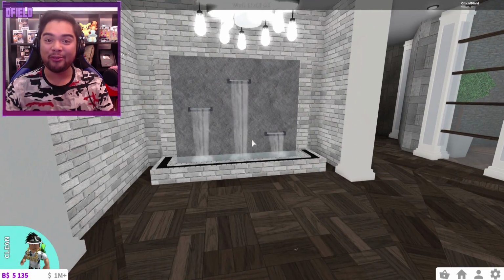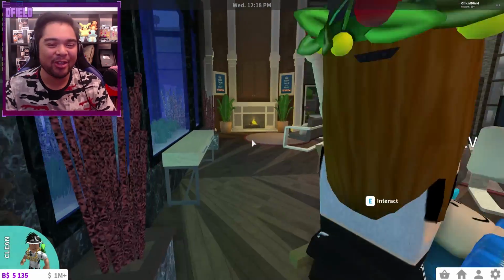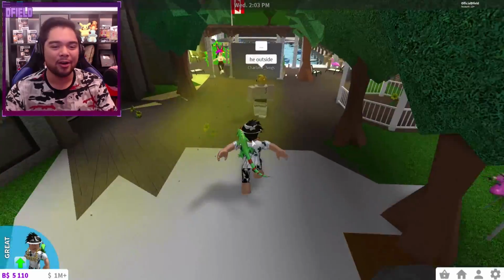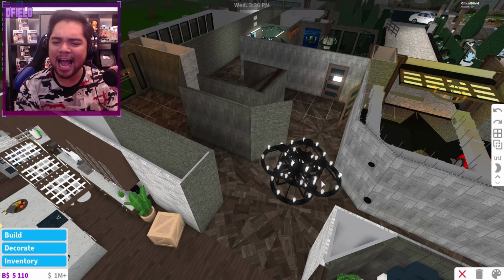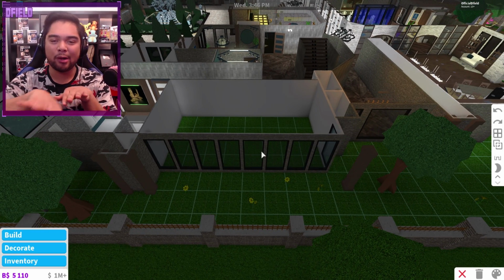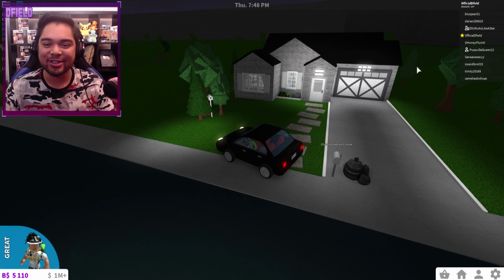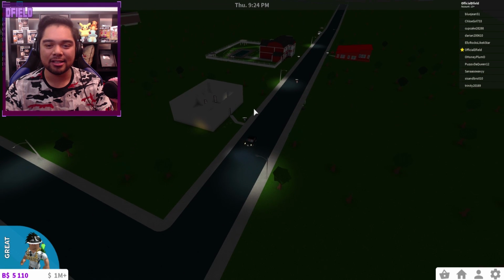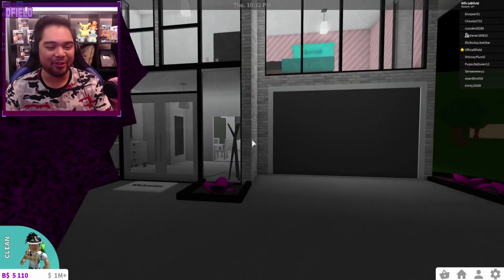SUBURBAN MASTERPIECES!!! Bloxburg Adventures! (Roblox Bloxburg)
Today, we hop back into Roblox Bloxburg for another episode of Bloxburg Adventures! We talk about the upcoming build project of the 2018 Mansion and explore some Suburban MASTERPIECES!

Title: SUBURBAN MASTERPIECES!!! Bloxburg Adventures! (Roblox Bloxburg)

Outro "Across The Room" - ODESZA